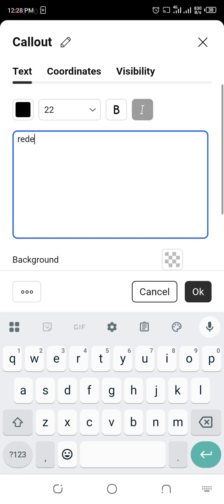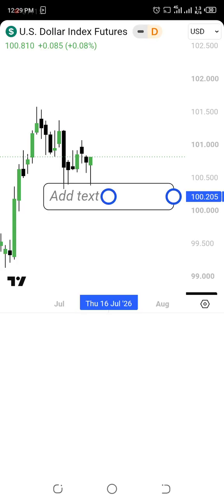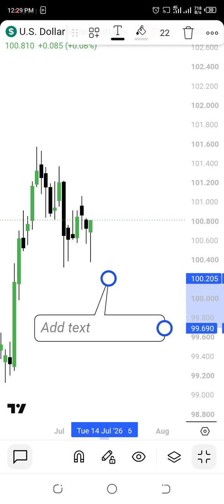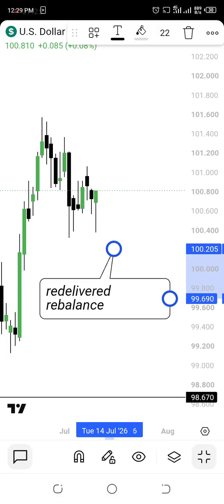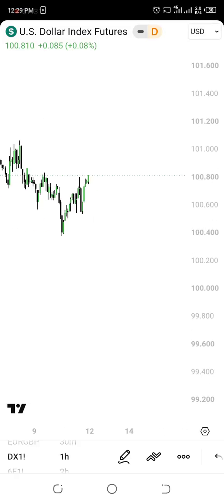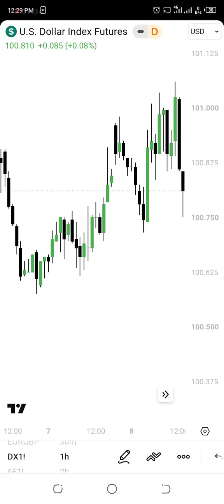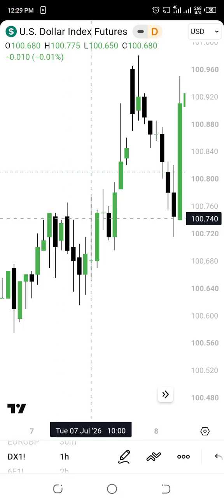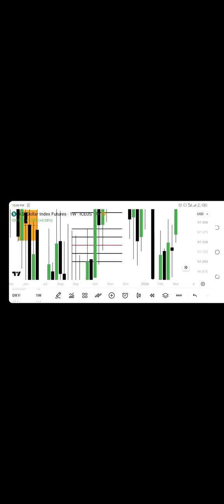ICT PD Arrays Explained — Every Key Level That Actually Matters PART 2 ICT PD array, ICT key levels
In this video, I break down every ICT PD Array (Premium & Discount Array) — the exact key levels institutional traders use to enter and exit the market. You'll learn how to identify order blocks, fair value gaps, breaker blocks, and liquidity levels, and how to rank them using the PD Array Matrix so you know which level to trust when price hits your chart.

learn how I trade forex and futures

YOU GET THIS FOR FREE WHEN YOU BUY THIS COURSE
Complete A–Z Forex Trading Course

FREE $10,000 Funded FTMO Account

6 Months of Live Trading Signals

Trade LIVE With Your Mentor (Real Sessions)

Free Notion Trading Journal

1 Month Free FX Replay

if you don't want all this but want mentorship alone

🔑 In this video: ICT PD array, ICT key levels, premium and discount array, order block, fair value gap, liquidity, smart money concepts, ICT trading strategy